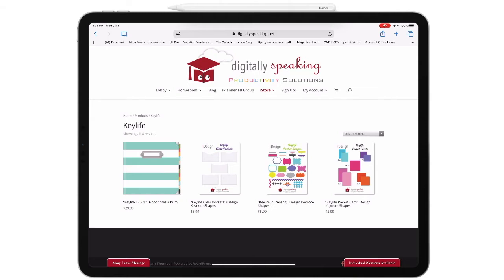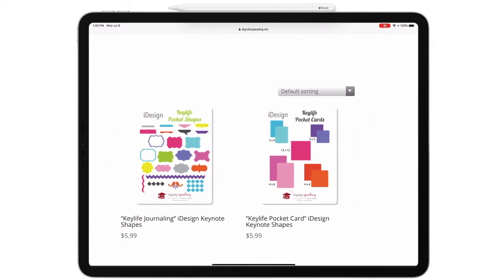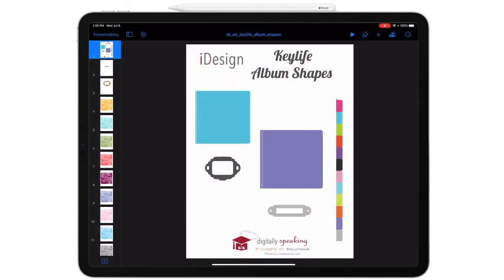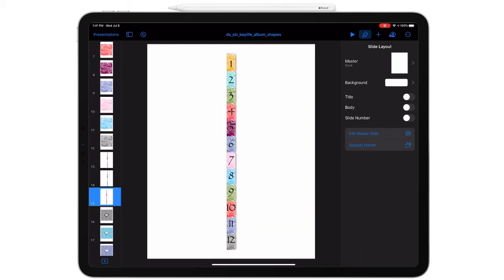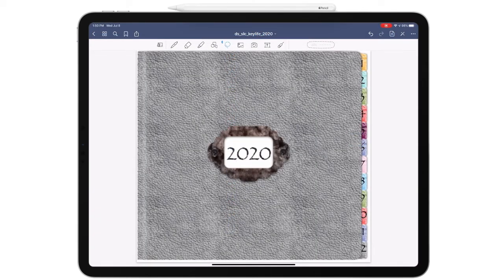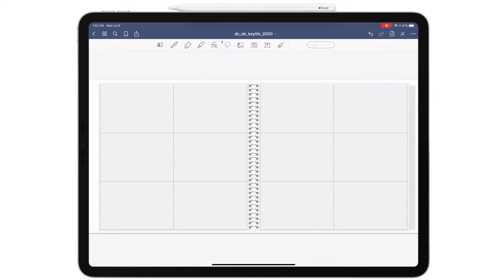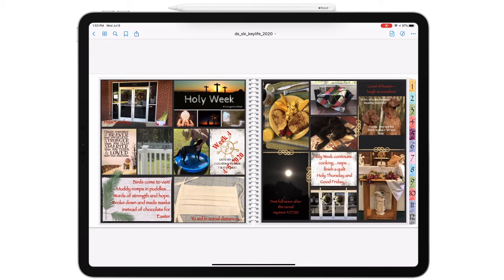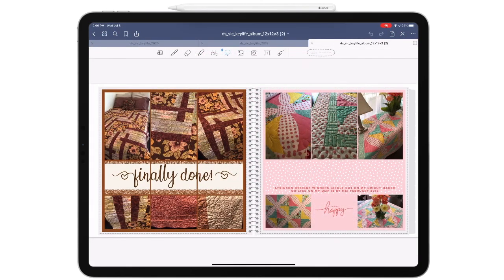Lovin' My Digital LIfe...What is Keylife?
Keylife is a great addition to any digital scrapper's life! It is designed by Sandy Cruz of digitallyspeaking.net and professionally coded so that it works flawlessly within a note taking app such as Goodnotes 5 on your iPad. Join me and learn just a little bit more about this album.